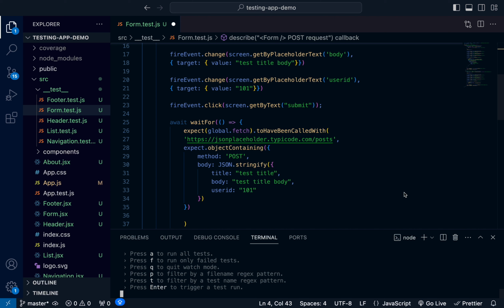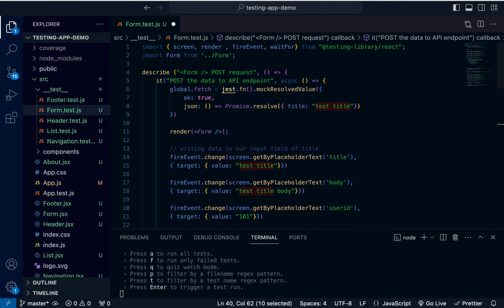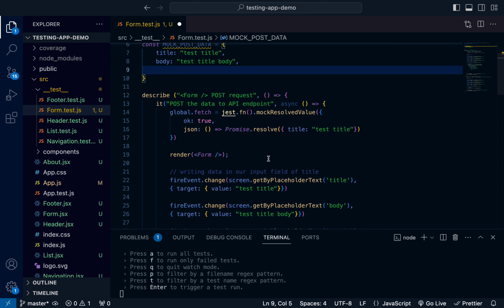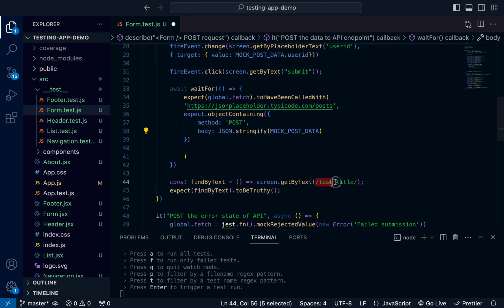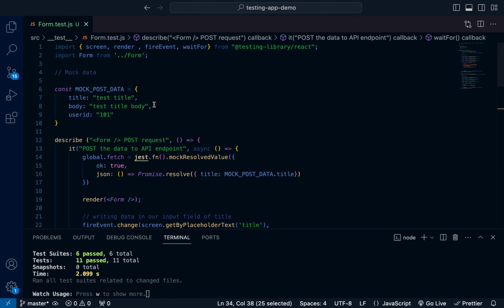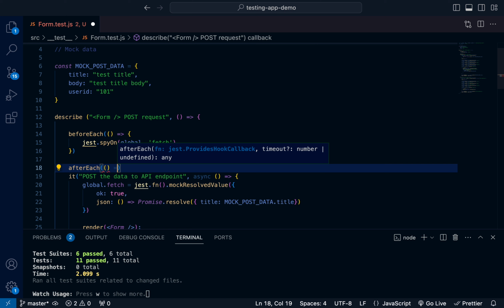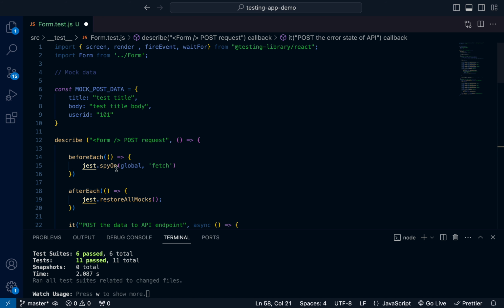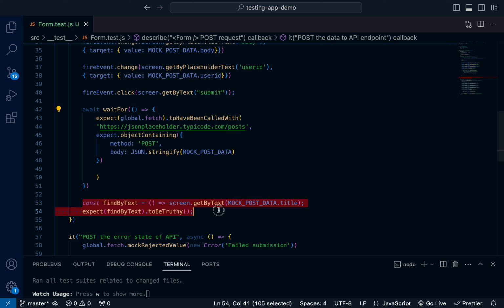#11 [English] ReactJS testing - Optimize your test-cases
Hello, Welcome to the ReactJS testing series.

00:00 - Introduction